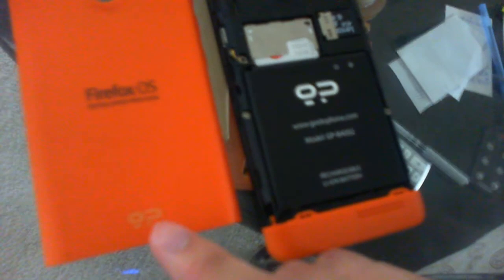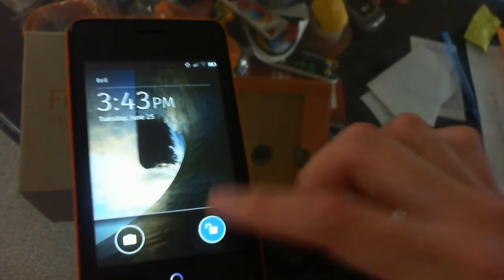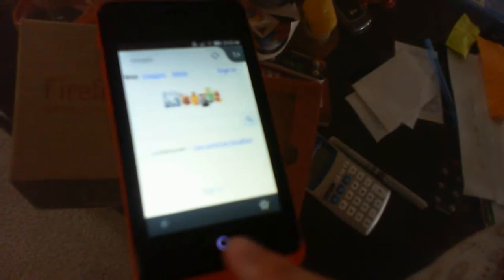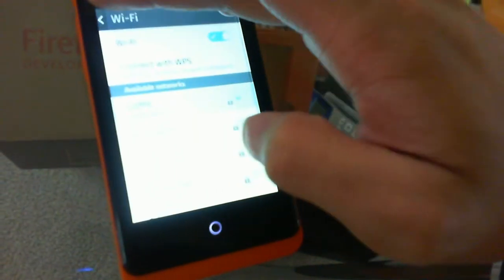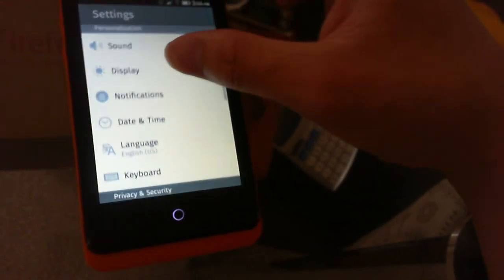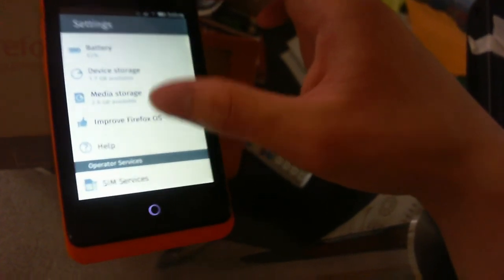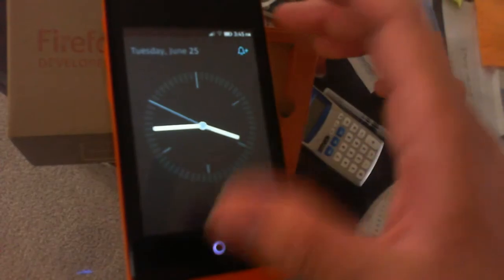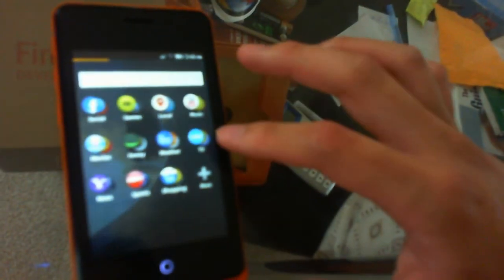Geeksphone Firefox OS Keon Overview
This is the developer preview device of the Geeksphone Firefox OS.